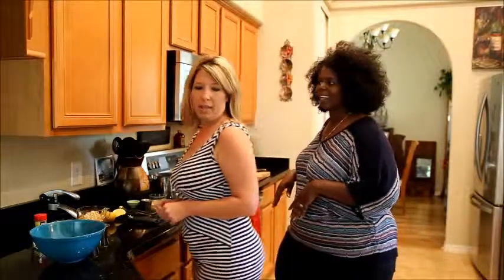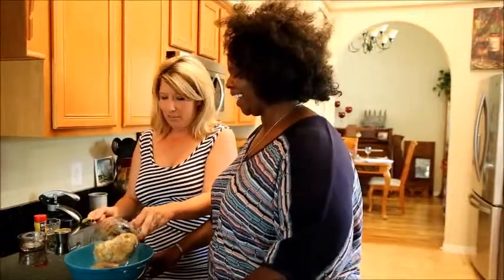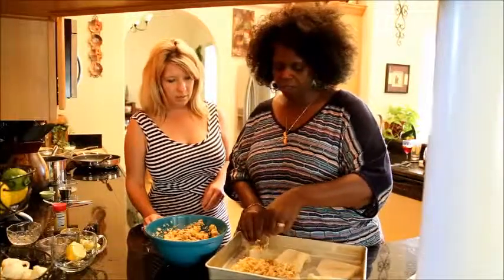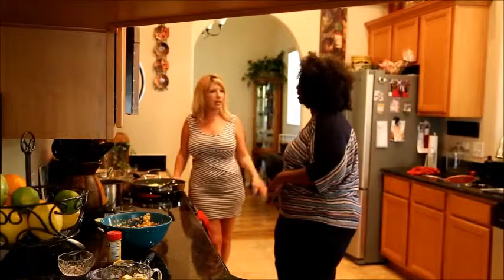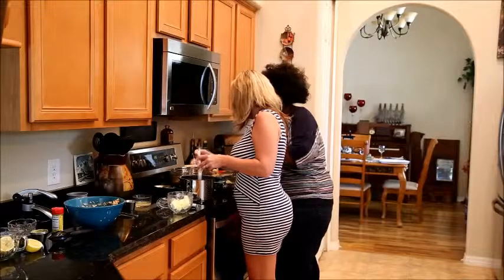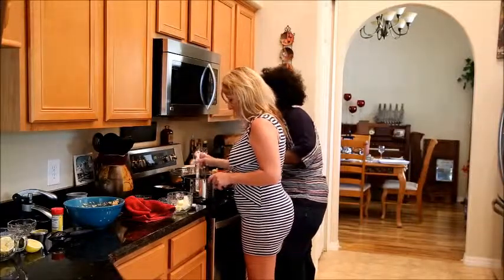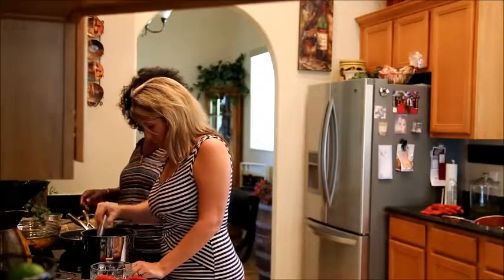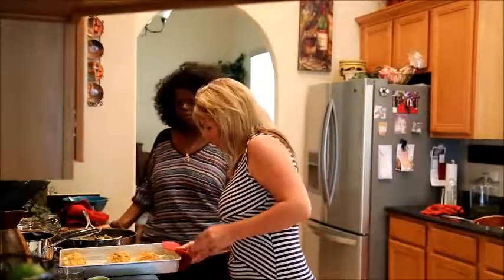The Roaming Gourmet with Ze Carter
Guest Chef: Heather Graham

Cooking:Crab and Shrimp Stuffed Haddock with Lemon Dill Beurre Blanc Sauce
Served with Mushroom and spinach brown rice, and balsamic glazed sauteed brussel sprout and Sangria